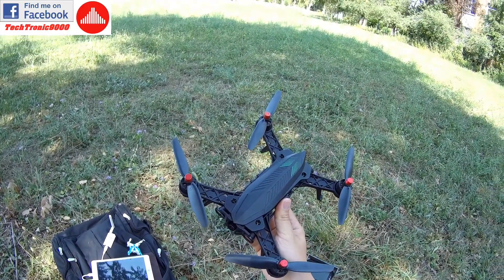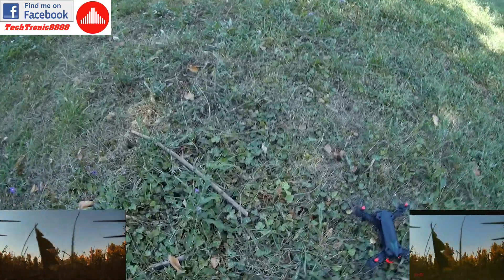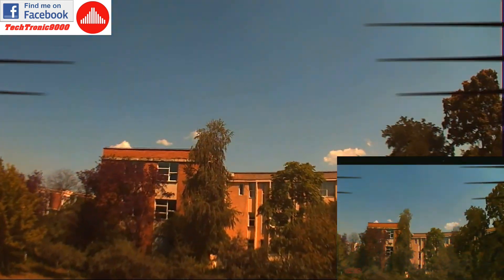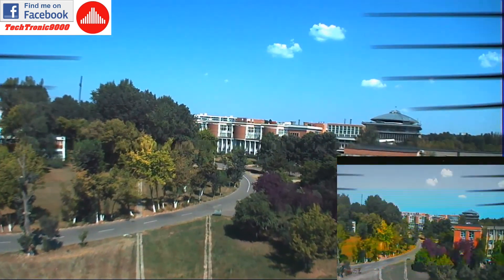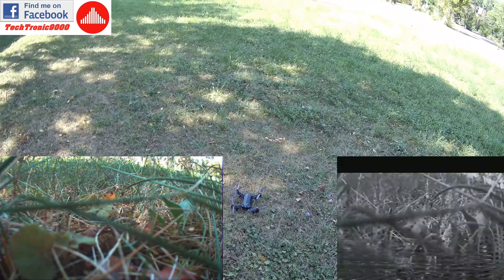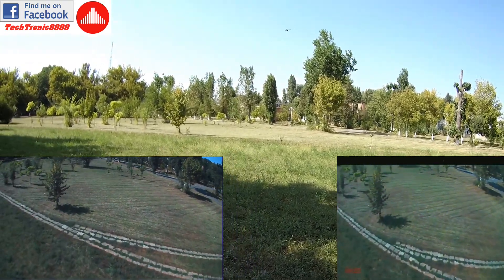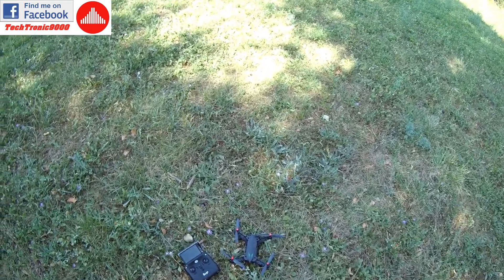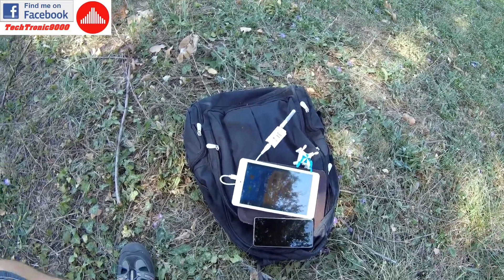MJX Bugs 6 - Entry Level FPV Racing Drone - Full Review - Part 2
The MJX Bugs 6 / 8 is an entry level FPV racing quadcopter that comes with some features not found in other quads such as 2-way telemetry in form of bi-directional  2.4GHz comm. with weak signal alarm and low voltage alarm, lost alarm and FPV camera modularity.